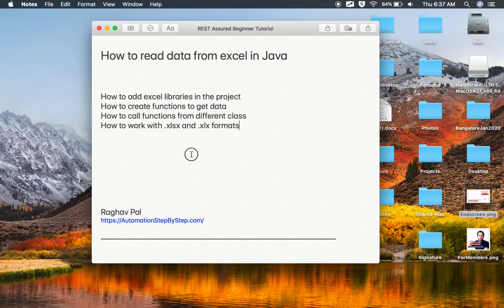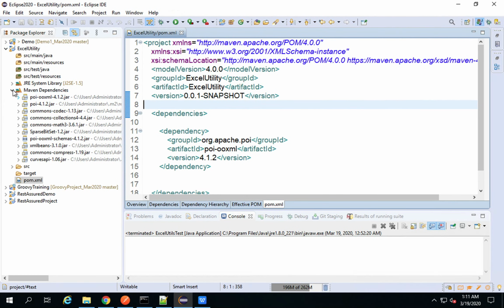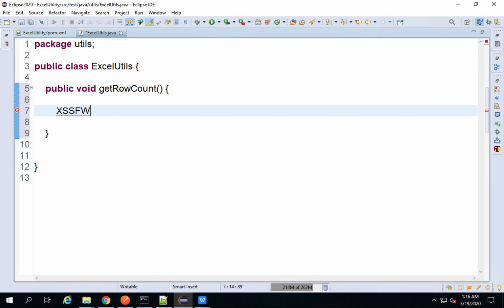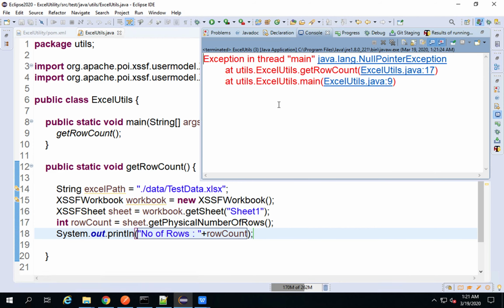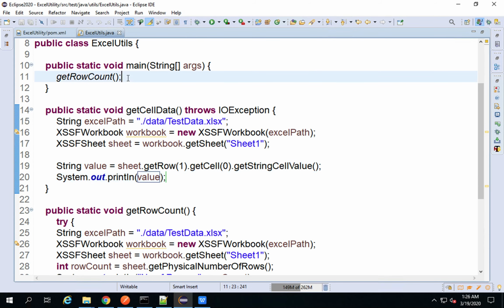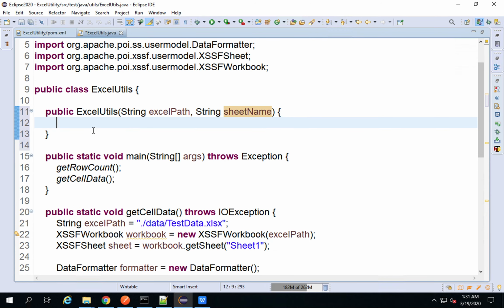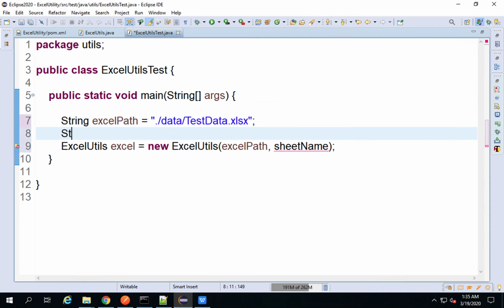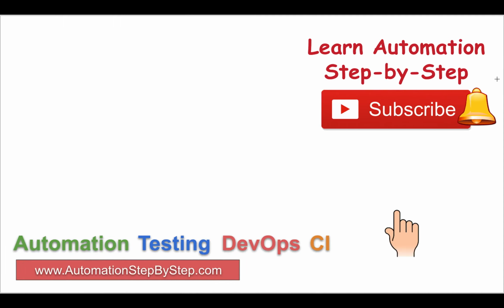How to read excel in Java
Hi, I am Raghav and today we will learn -
How to add excel libraries in the project
How to create functions to get data
How to call functions from different class
How to work with .xlsx and .xls formats

Step 1 : Create a java maven project

Step 2 : Add apache poi maven dependencies in pom.xml

Step 3 : Create a package and create class

Step 4 : Create a excel file and add some data

Step 5 : Create a function to get row count

Step 6 : Create a function to get cell data

Step 7 : Create a constructor and get excelPath and sheetName as arguments

Step 8 : Create a new class and call the ExcelUtils functions

Step 9 : How to work with .xls format

Keep Learning,
Raghav

If my work has helped you, consider helping or any animal welfare group near you.